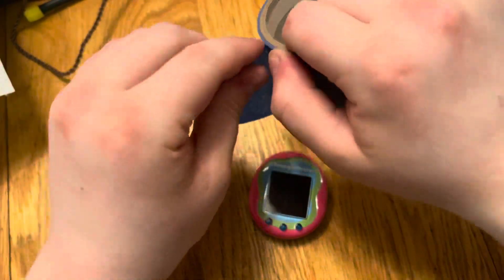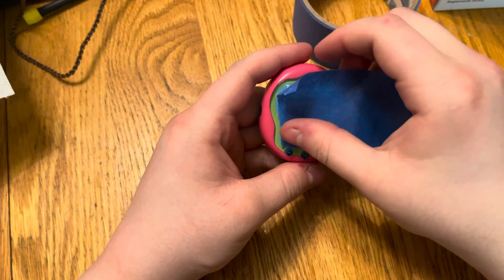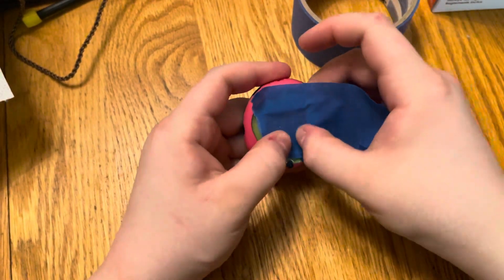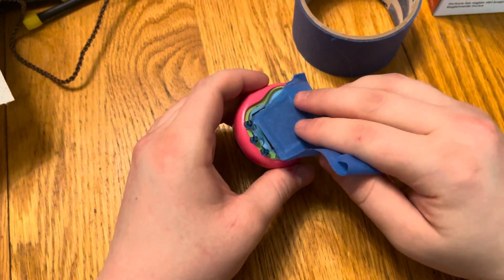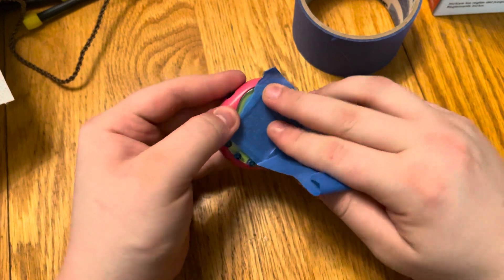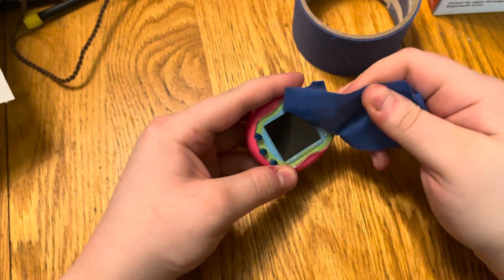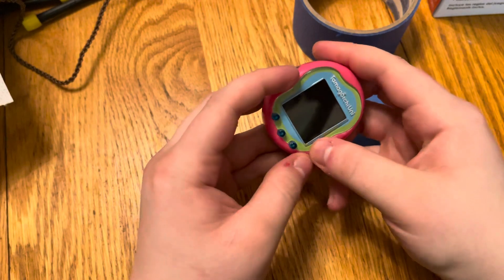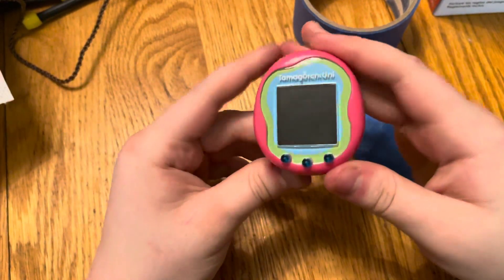How to easily remove the faceplate of the Tamagotchi Uni (Masking tape trick)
Lots of people seem to be struggling with this so here's a quick little tutorial. Hope it helps!